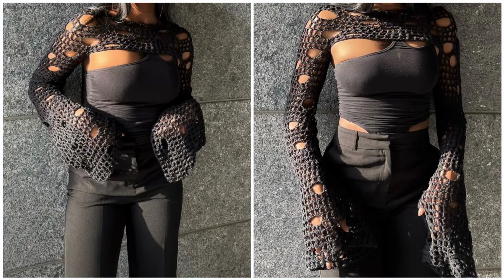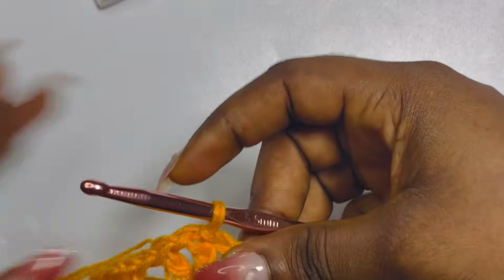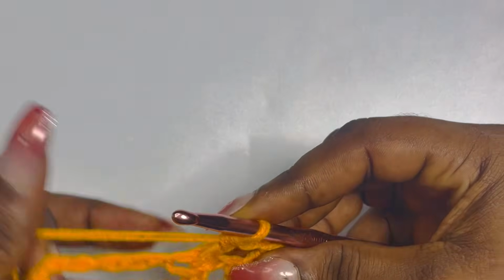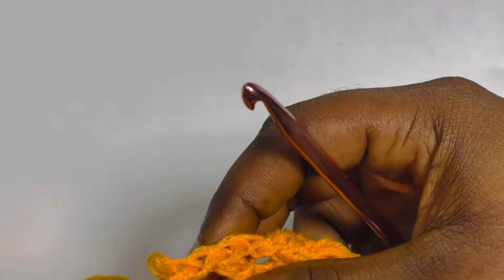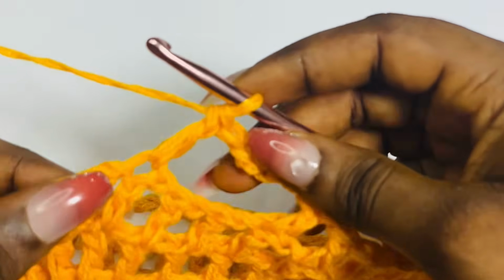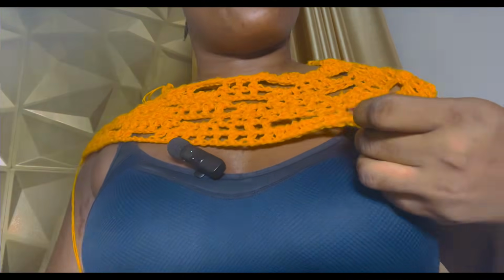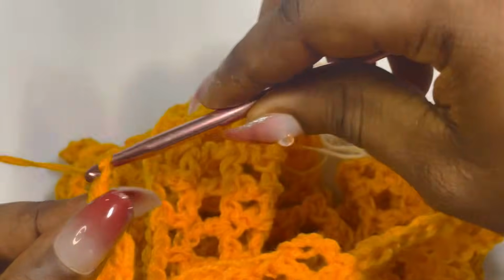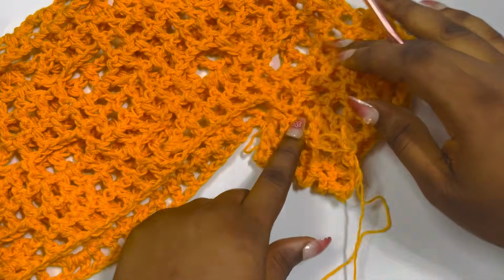Easy Crochet Mesh Shrug Tutorial For Any Size| Crochet Distressed Sleeves/Shrugs Tutorial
Hello lovelies, in today's video I'll be showing you how to crochet this popular pinterest goth shrug/bolero, it is a measurement based pattern, so you will be needing a tape. I tried my possible best to explain the tutorial in a way which a beginner to crochet will be able to make this Bolero with no stress✨

- 3ply yarn
- 5mm hook
- Scissors
- Measuring tape
- Stitch marker

✨If you like my content and would like to help support my channel,please give a SUPER STICKER or SUPER CHAT to me while my video is premiering or please DONATE me here:
I will be grateful for your support ❤️❤️
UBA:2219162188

You can follow & tag me in the stuff that you make, I would love to see your finished project.

Music

ARTIST
Aakash Gandhi
ALBUM
Invisible Beauty
LICENSES